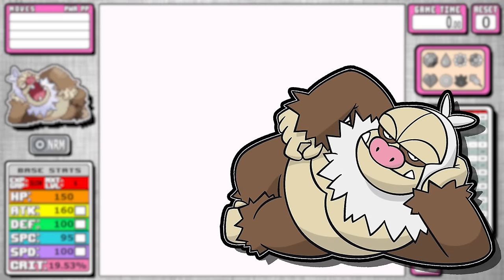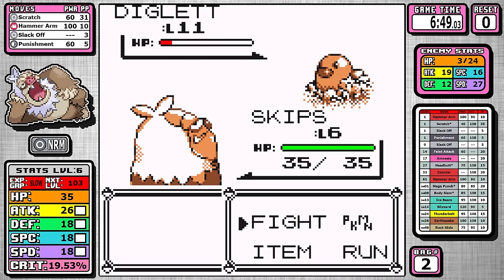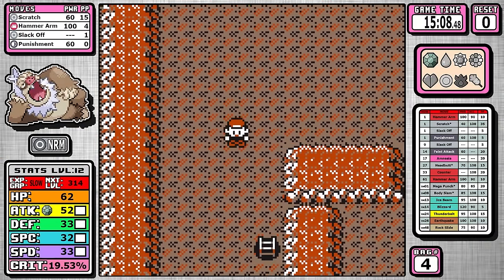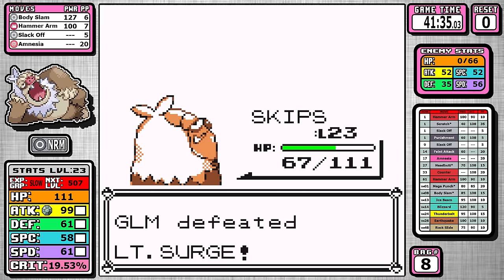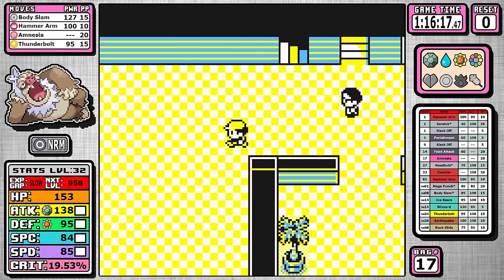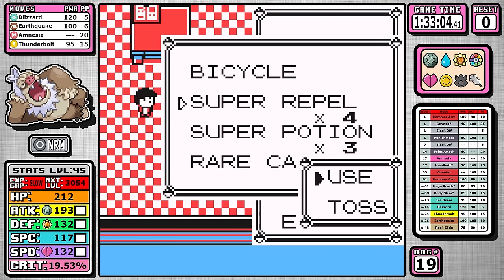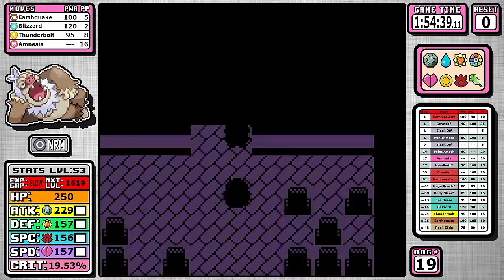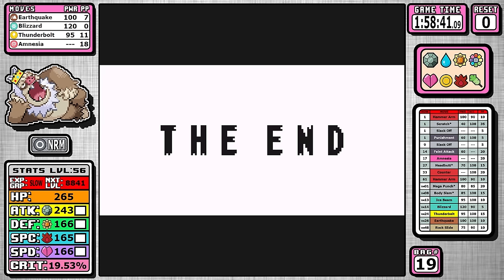What if Slaking Didn’t Have Truant? - Pokemon Red Solo Challenge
This one has been in the works since last year but we ask one simple question: Could Slaking without Truant dominate generation 1 like no other Pokemon can. The competition is steep and Mewtwo has set the bar high for these runs, but let's see how it plays out.